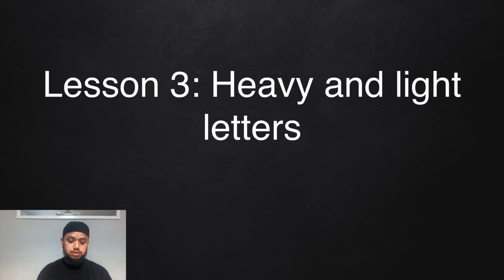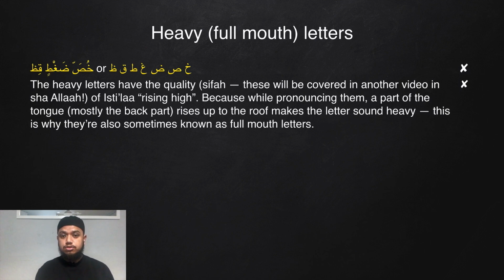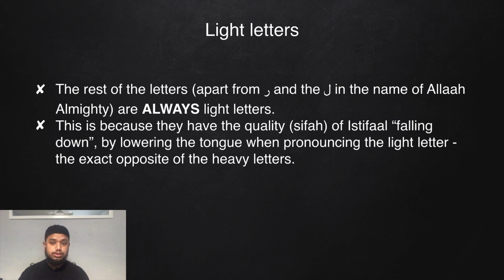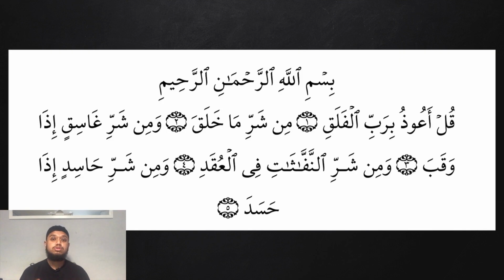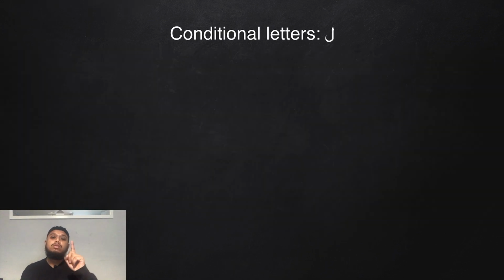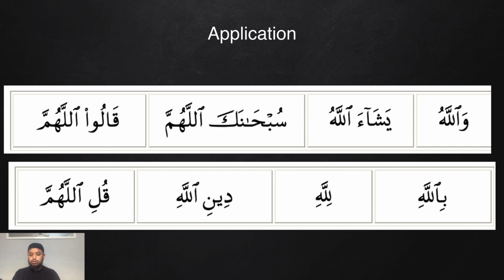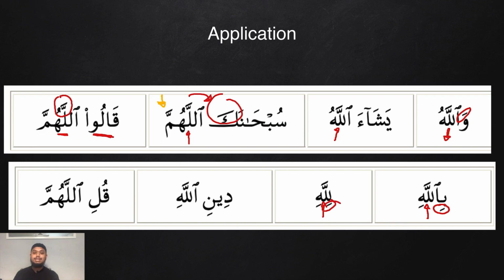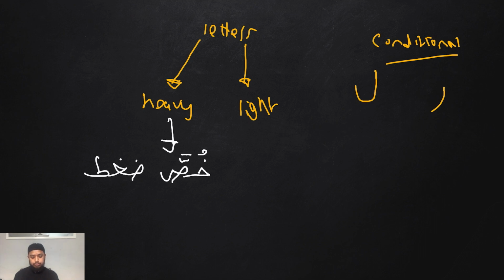Learn Tajweed Step-by-step | Arabic Reading for Beginners | Lesson 4 | Access Arabic